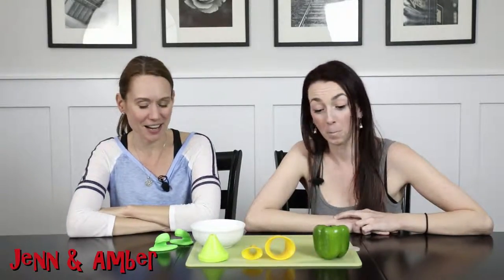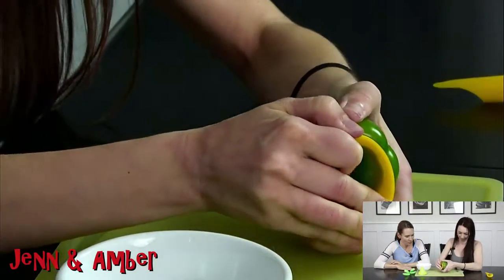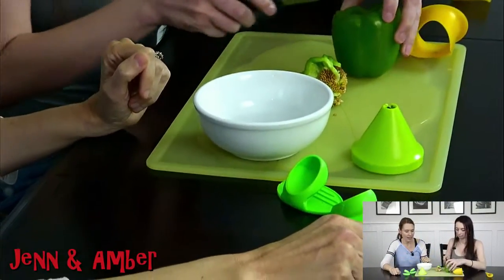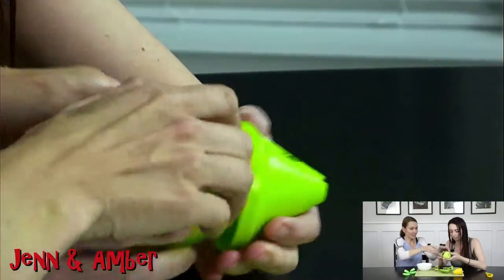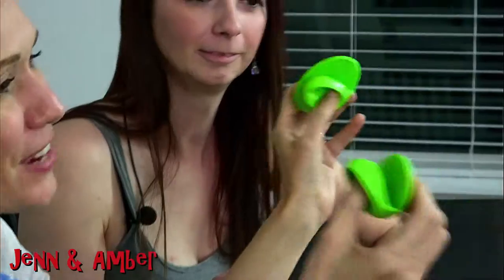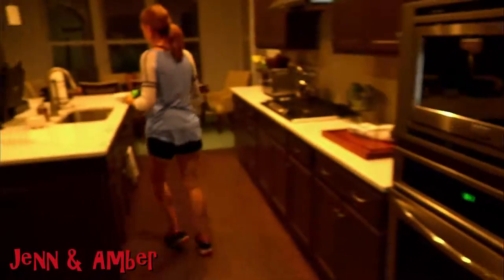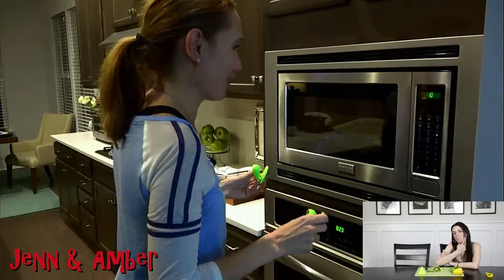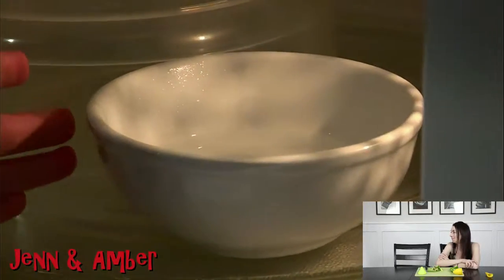Wish Gadget Review - The Jenn & Amber Show Episode 22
Today we look at three gadgets we bought from Wish to help around the kitchen.  Enjoy!